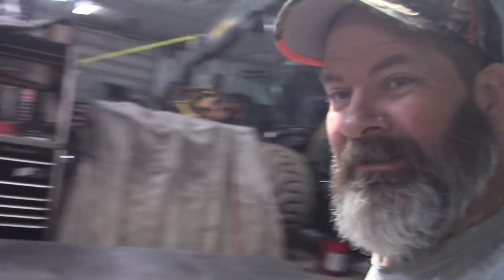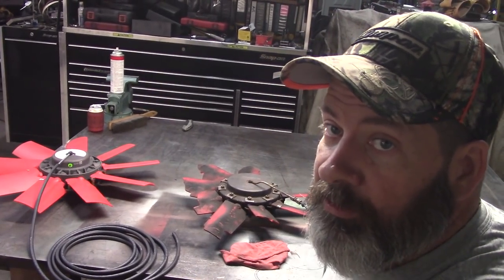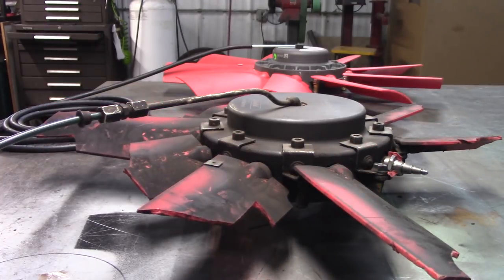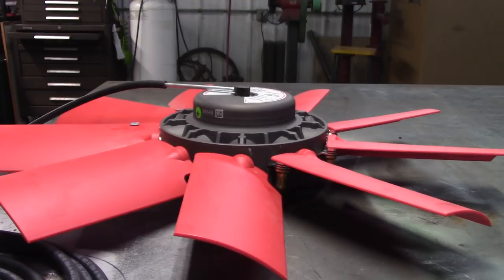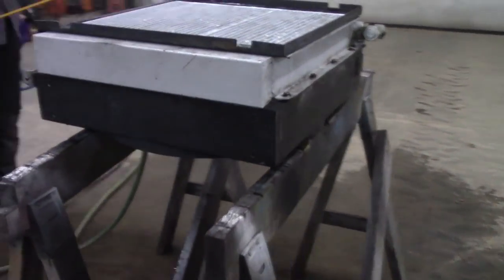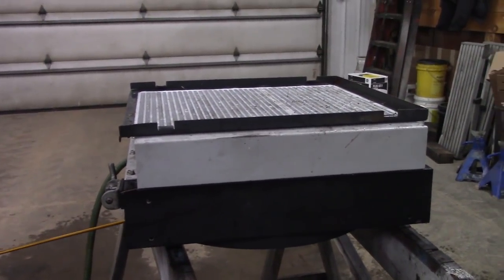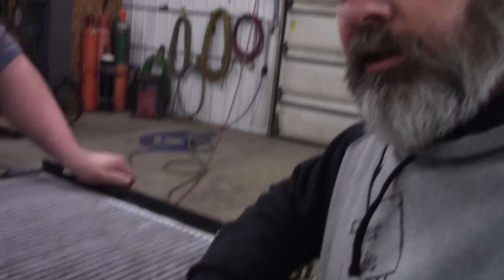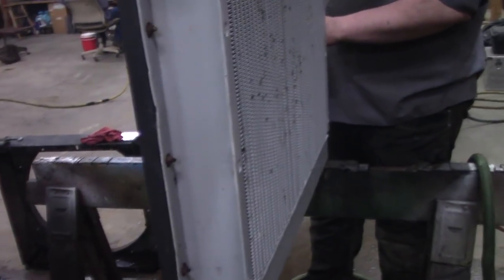Cleanfix reversing fan demo, cleaning Ponsse hydraulic cooler